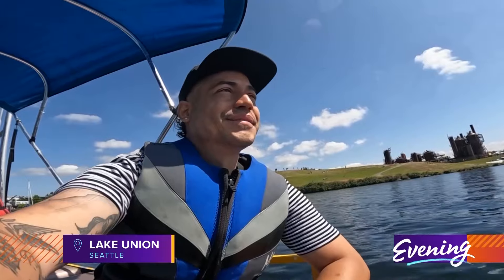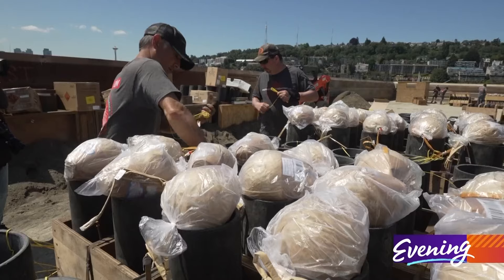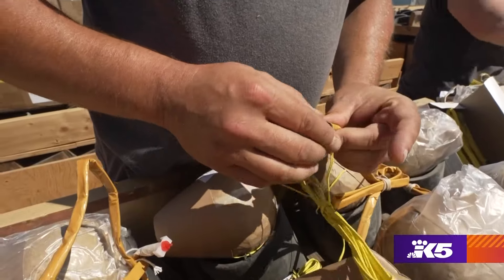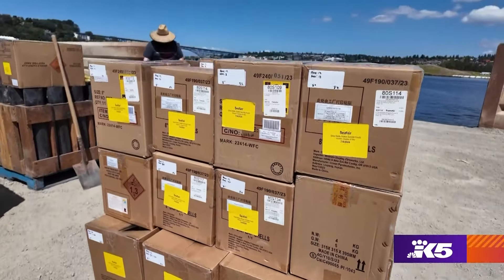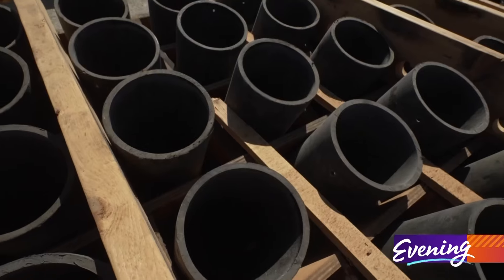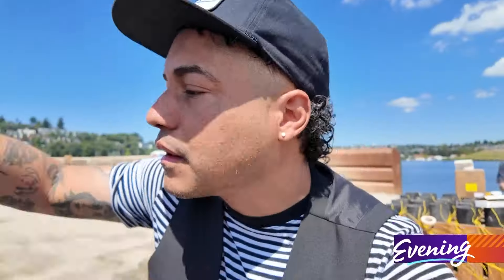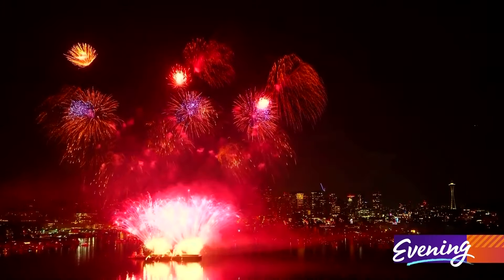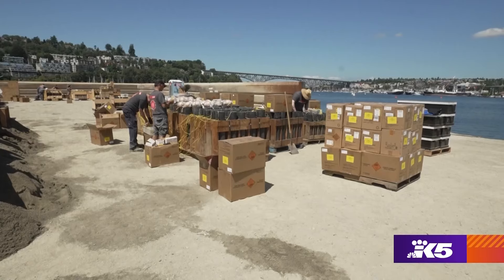Behind the scenes of the Seafair Summer Fourth fireworks show in Seattle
Whether you make your way to view it in person or want to watch from the comfort of your home, here's what you need to know.